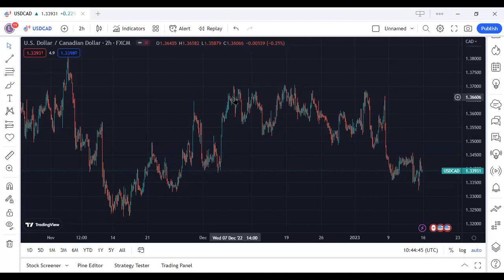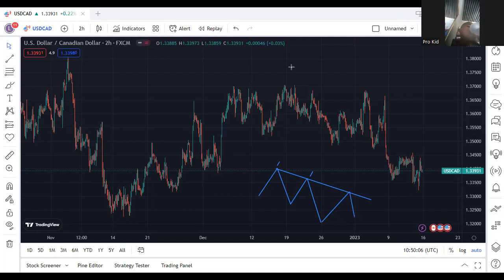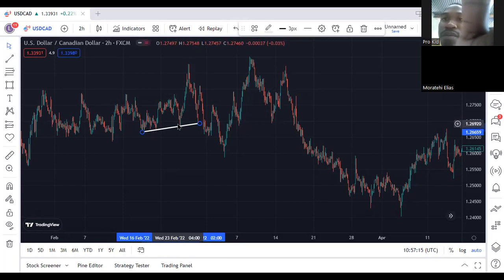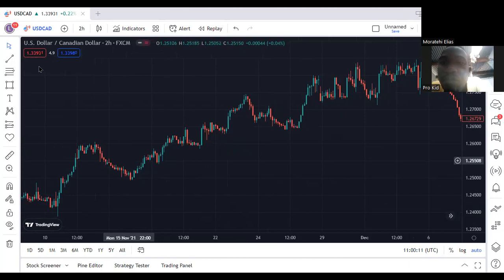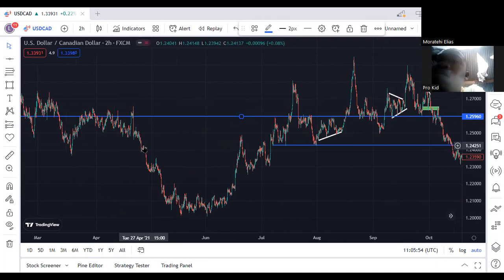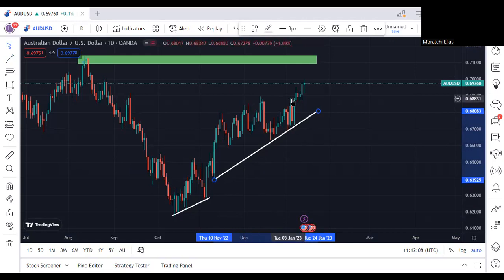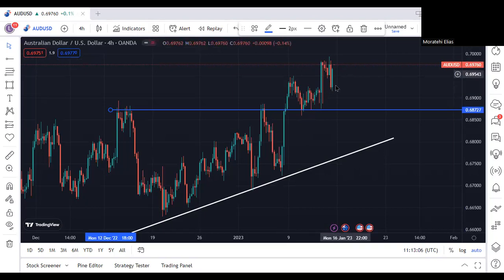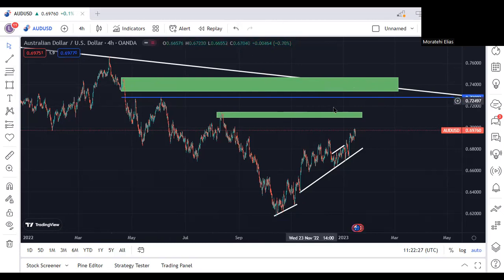How To Trade Advanced Trendlines (2023)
My video is about how to trade advance trendlines , how it is identified and how to apply it, as well as the importance of using your left or past information from years, months, weeks, or days ago, because the information will be needed in the future. You will never go wrong in the market once you comprehend that the structure of the market is controlled by prior movement price action. Return to your chart and look for what I'm referring to so you can see what I'm teaching you. I also have the best course on my website make sure you visit my
Signals are available on my website they cost $20,40
My eBook is available it cost $25
Deriv bot is available on my website it cost $30
Forex course is available it cost $54.15